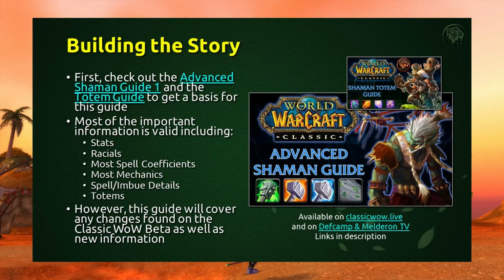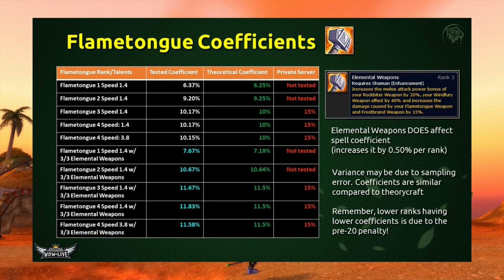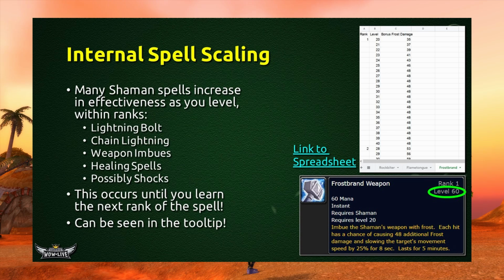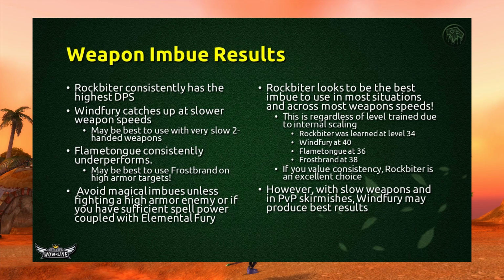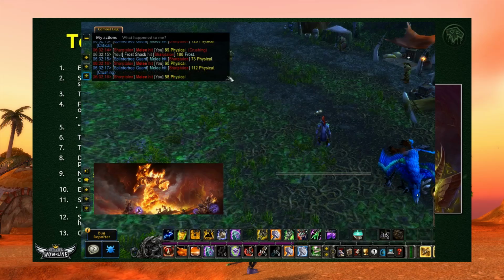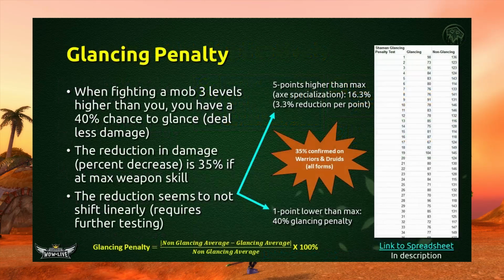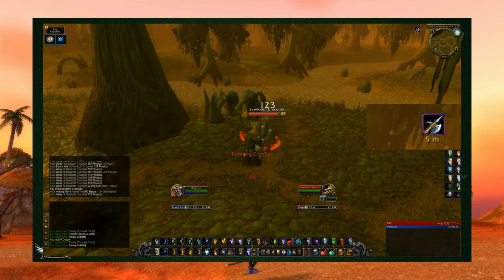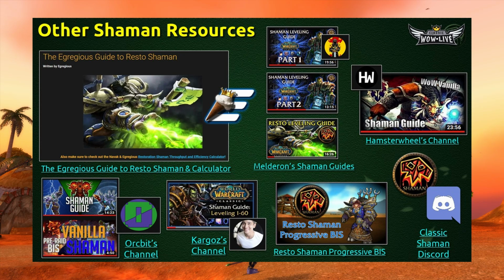Classic WoW Advanced Shaman Guide 2 of 2 (Stats, Weapons Buffs, Spell Coefficients, Totems)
Greetings, fellow Shaman & welcome to the Advanced Shaman Guide, Part 2 where I will go over confirmations, tests, and video clips from the Classic WoW Beta concerning Shaman spell coefficients, internal spell scaling, weapon imbues, totem mechanics, talent/spell/stat mechanics, glancing penalties, leveling & dungeon meta, and ghost wolf form. In addition, I also go over known issues and things that still need to be tested. I hope you all enjoy! Lok’tar Ogar!

Defcamp & Melderon Links

DefTalk Podcast Links